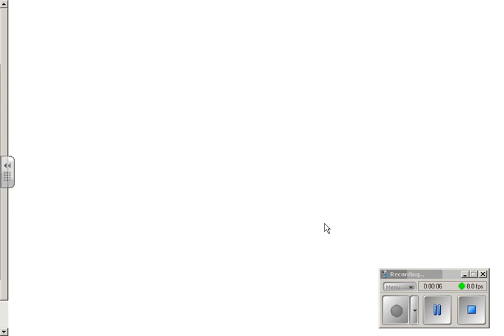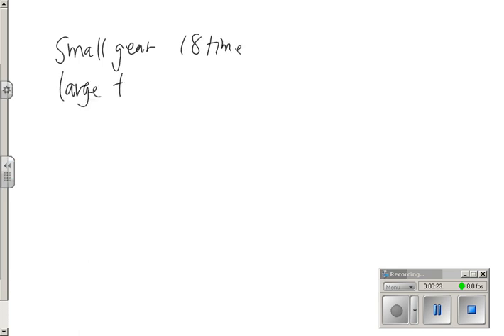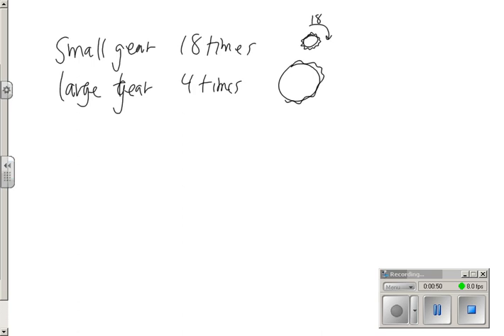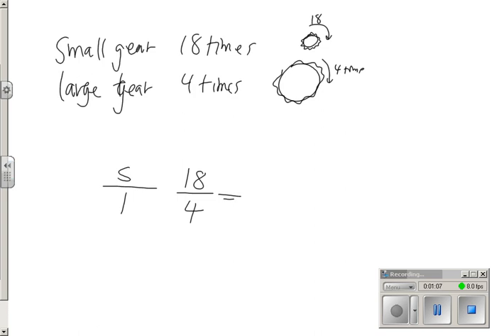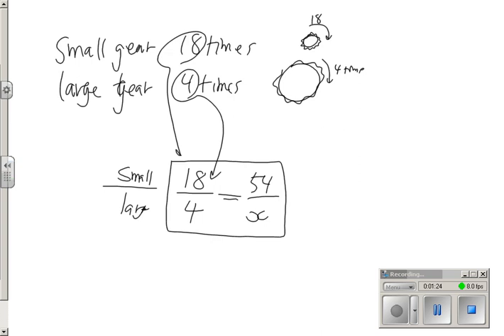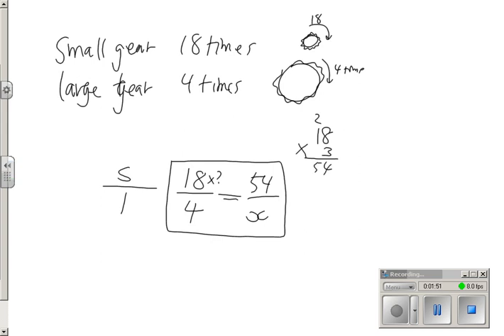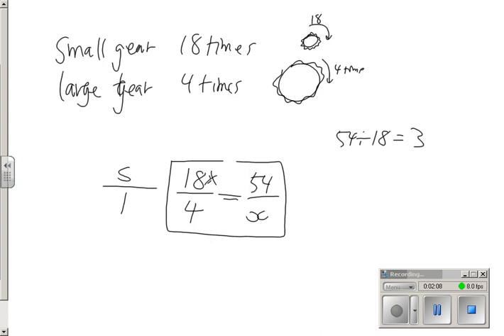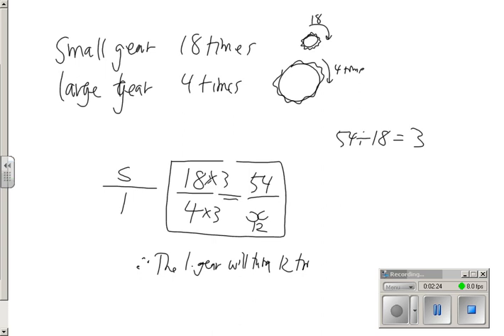2 3 11